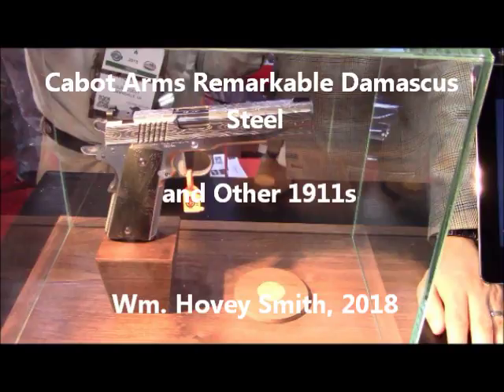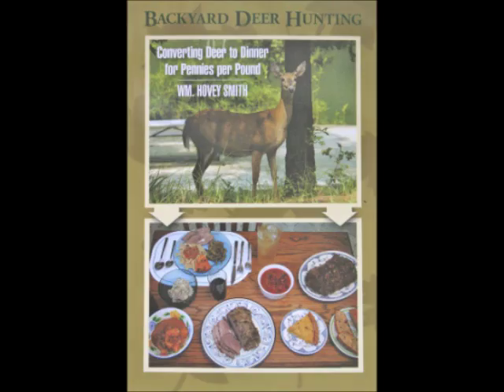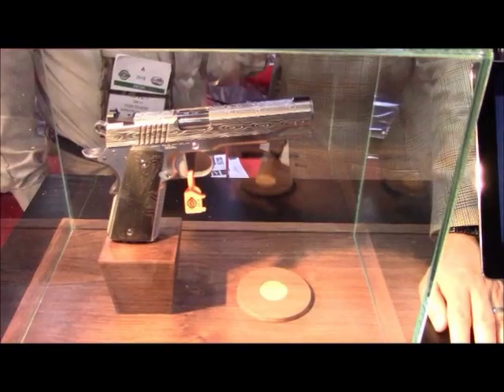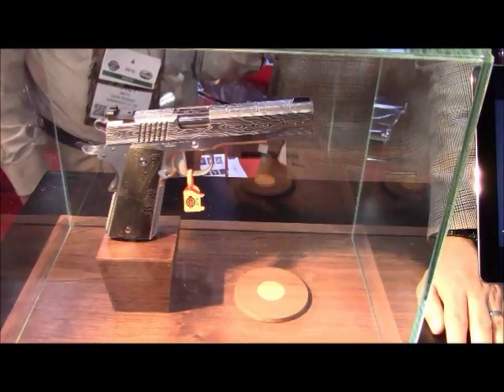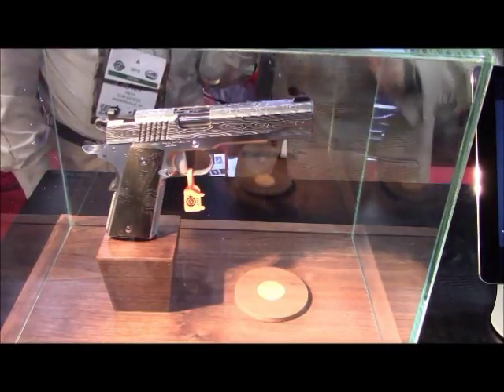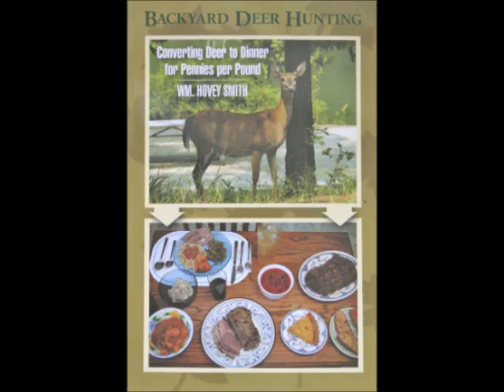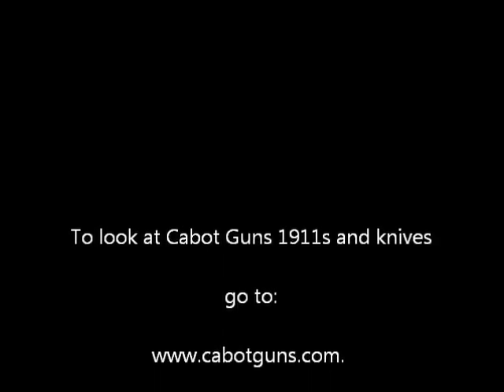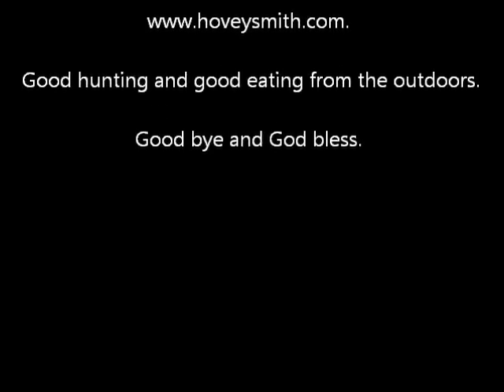Cabot Arms Remarkable Damascus Steel and Other 1911s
Cabot Arms makes remarkable Colt 1911s noted for their being very-well made of exotic materials and for their match-winning accuracy.